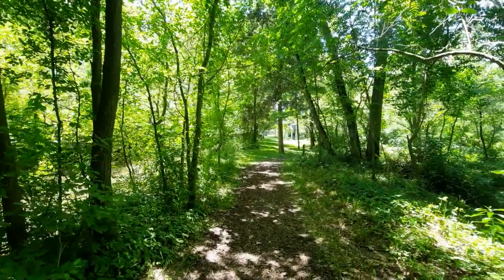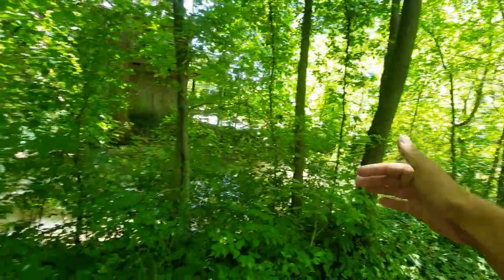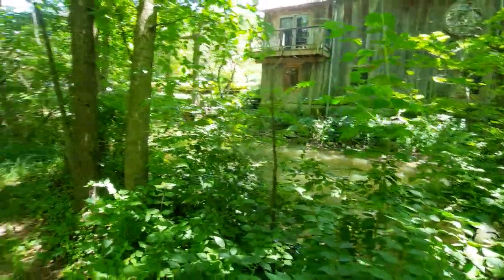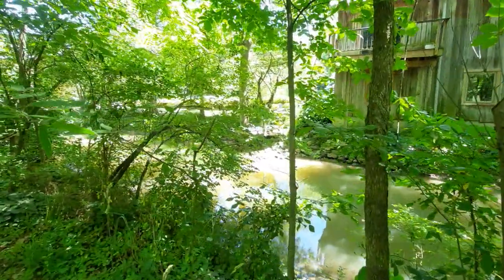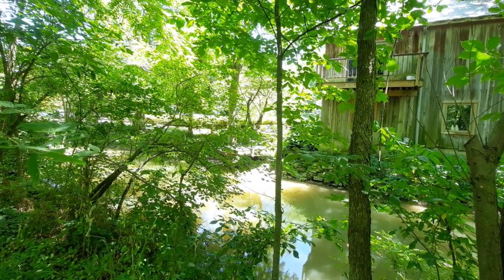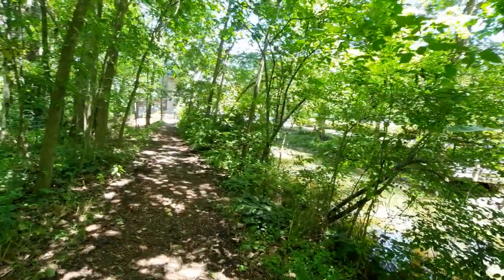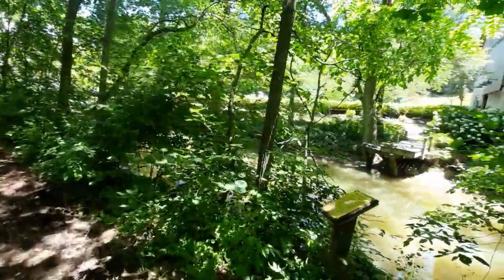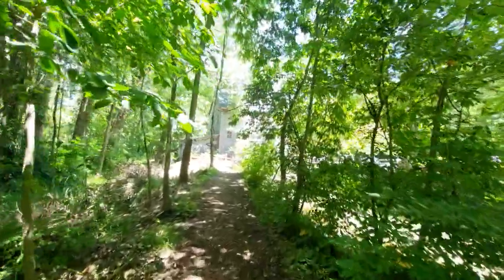The Bears Mill History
Video #2 of 2 (June 24, 2022):
In which, he had the opportunity for more nostalgia that day. He made a revisit to the Bear's Mill with his good friend Bailey. Mr. Durnye on a Journey has came here since he was a young child. Point in fact, I had a fundraiser going towards this place to preserve cultural education when it was my birthday earlier this month. This was one of the places that developed my love for interpreting cultural history.

He makes a discussion that this is one of the only remaining water powered mills in operation. Though there is no water wheel, there are twin Leffel Turbines that run through the mill race. They produce powdered flour by means of buhr stones or even roller mills. The Bear's Mill is one of the only remaining mills that still displays grinding Buhr Stones.

The Mill has changed several hands since its beginning in 1849. I mention about some of the contributions that past owners have made to the Mill. One of the most well-known is Charley Andrews, who brought up a serious environmental issue back in 1960.
You can watch the video to learn more about this place 🤙🏼